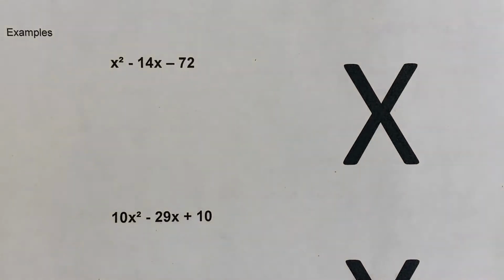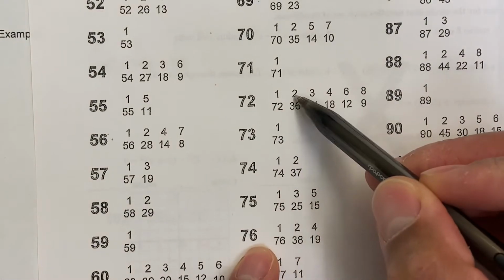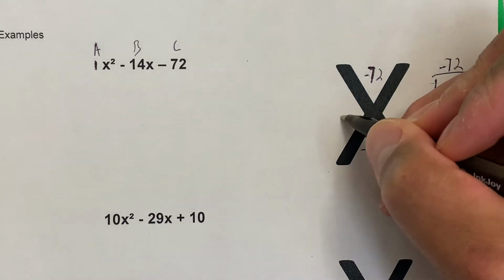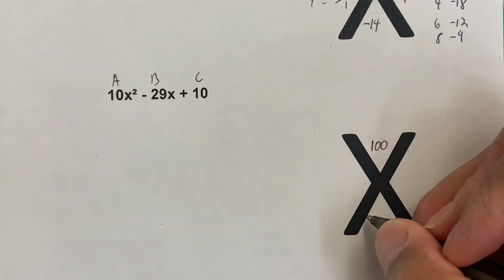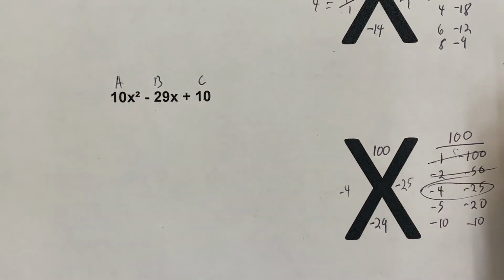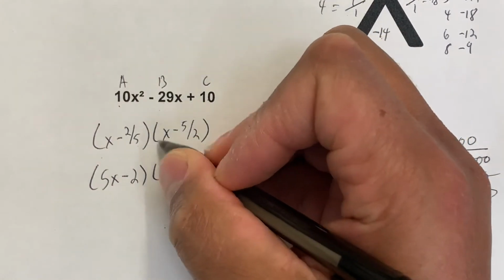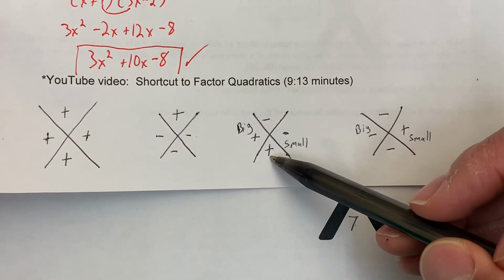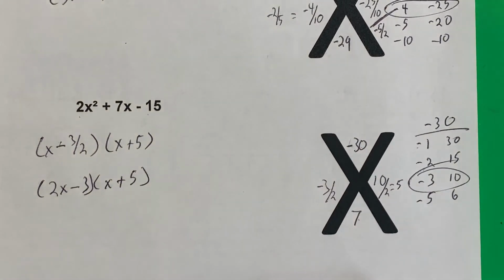Algebra 1 - Section 8.7 Part 2 - More Magic X Examples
Now that you know the basics, watch the magic X in action. Here's 3 worked out examples